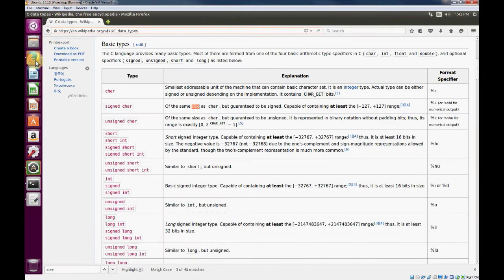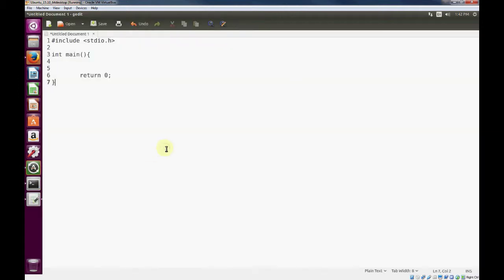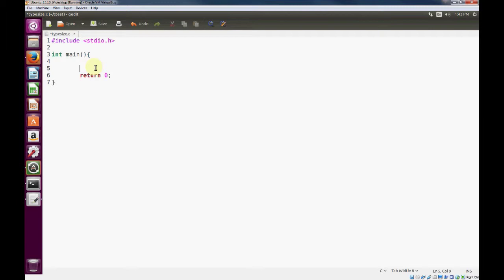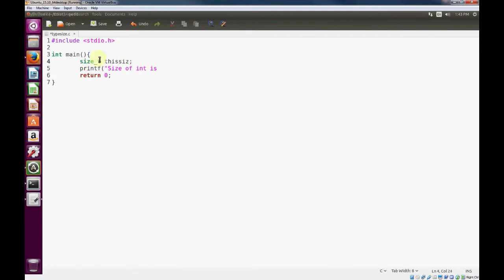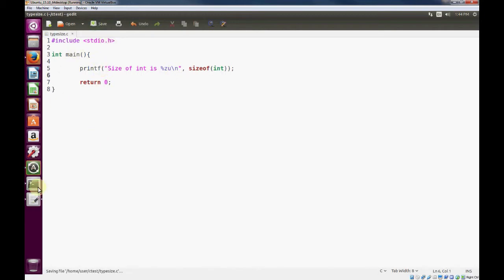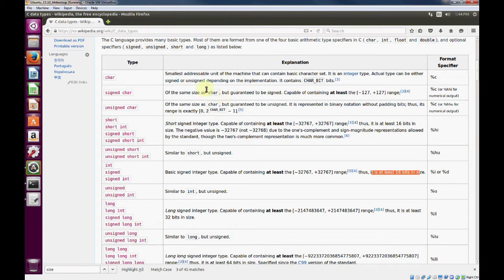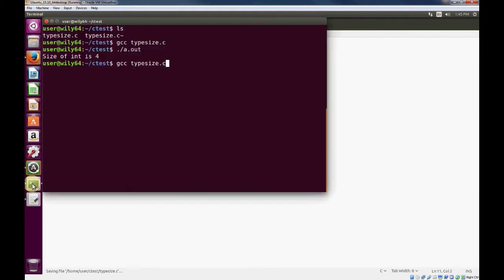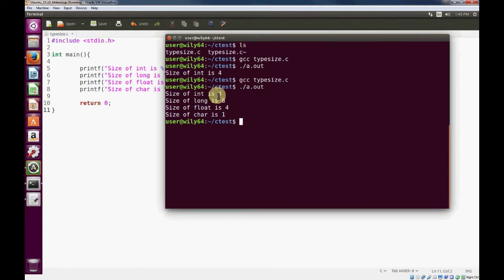Programming C in Linux - How to determine size of a data type - int and float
Example of how to determine the size of your data types.  Include examples for int, char, float, long using the sizeof() function and the size_t data type.